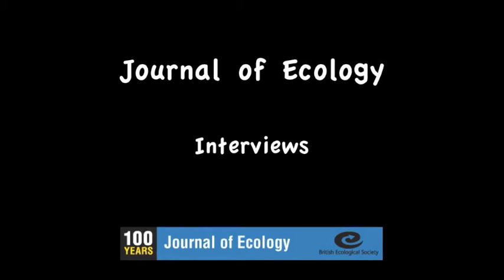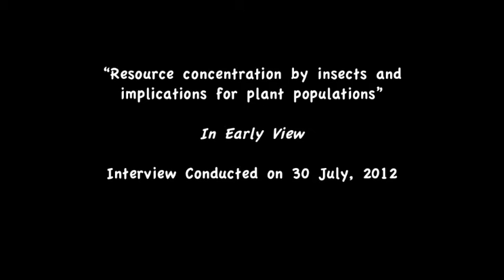Andrea Stephens Interview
Journal of Ecology Interview Series: Interview with Dr. Andrea Stephens.

Title: "Resource concentration by insects and implications for plant populations"